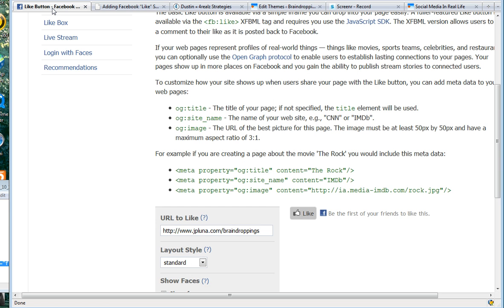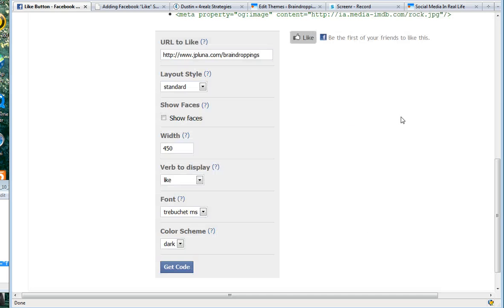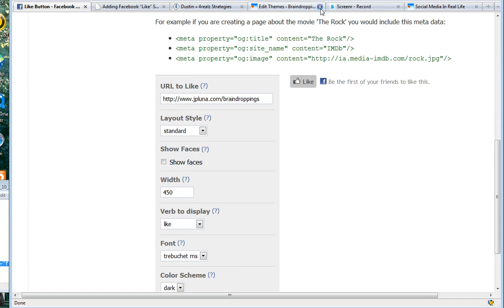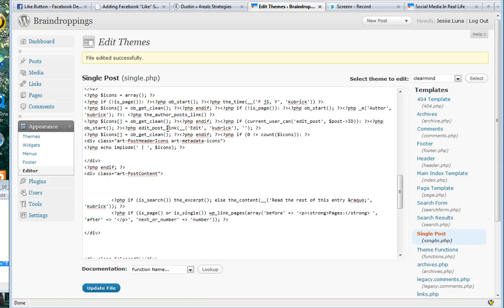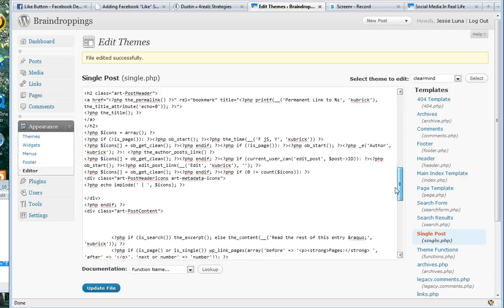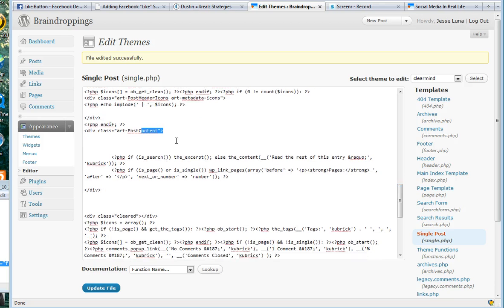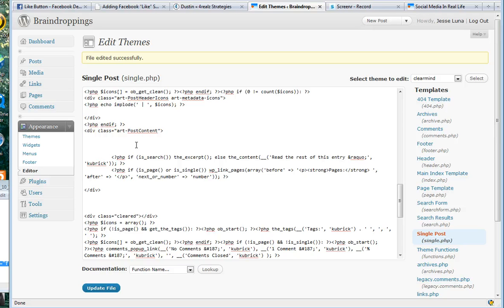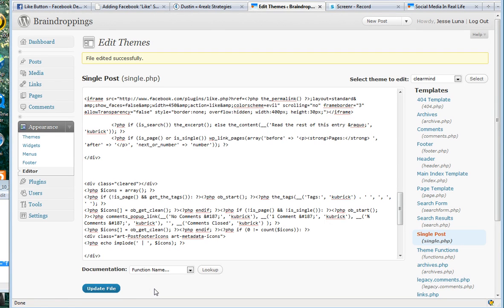How To Add a Facebook LIKE Button To Your WordPress.org Blog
How To Add A Facebook LIKE Button To Your WordPress Blog. See jesseluna.com for the associated blog post details. This is an ADVANCED top.